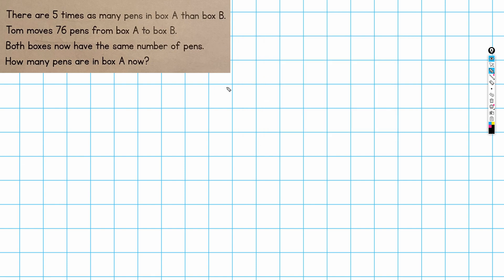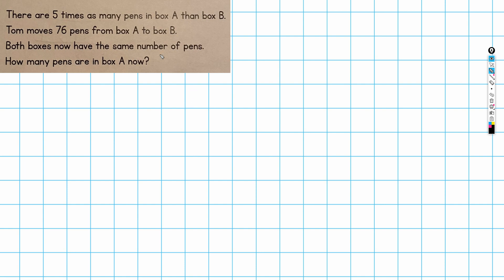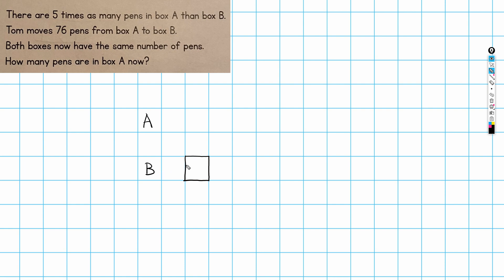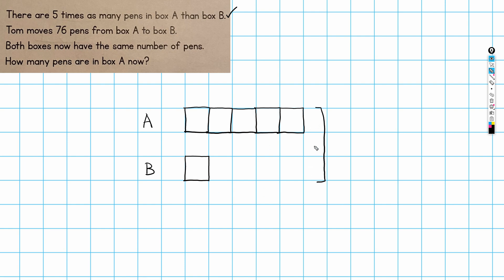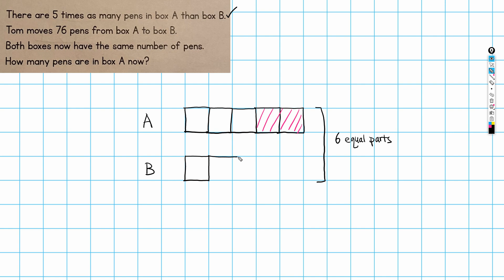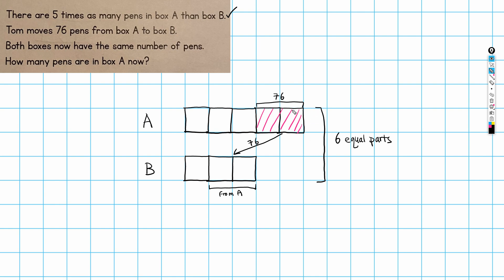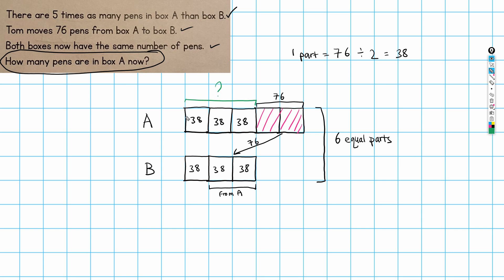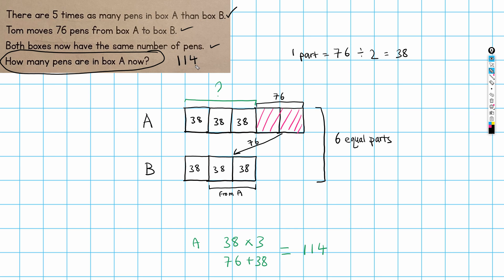5 times as many pens in box A than box B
A maths problem that had a lot of adults puzzled on Twitter
There are 5 times as many pens in box A than box B